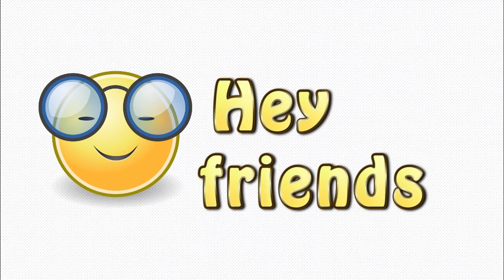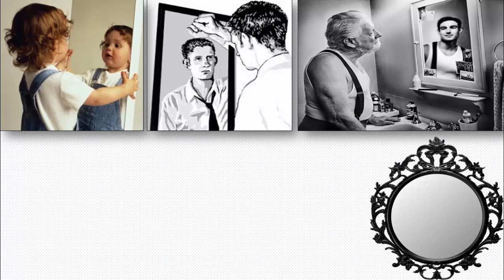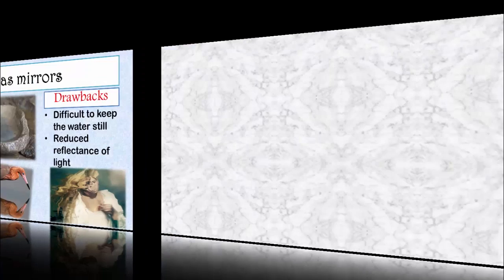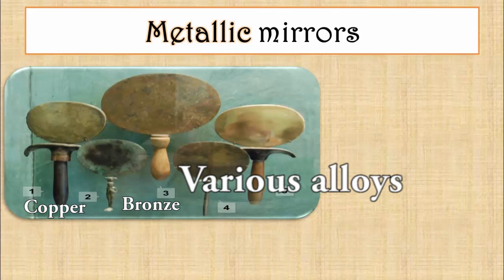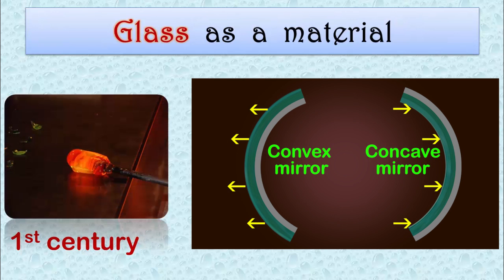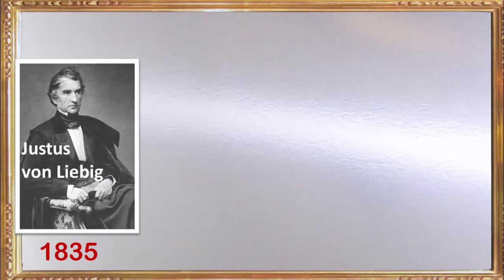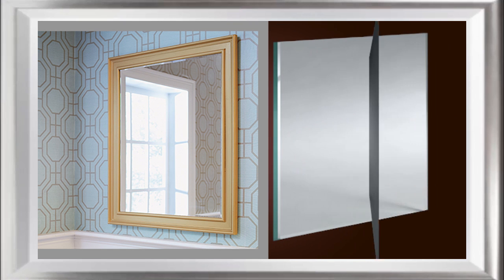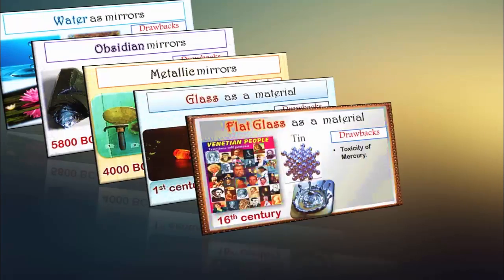Mirrors | Light | Physics | Science | LetsTute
Hello Friends!
I hope you enjoy this online lecture on "Mirrors--Light--Physics” by LetsTute.

0:00 Introduction
0:45 Evolution of mirrors

This video covers :
We often look at our reflection and think of how we have changed from the time we were infants to the present day. But interestingly, the same can be said about mirrors as they too have evolved over the years. Come let’s turn back the clock in time and witness this journey of mirror evolution in this session.
-Evolution Of Mirror
-Water as mirror
-Obsidian mirror
-Metallic mirror
-Glass
-Silver as a reflecting coating
-Modern day mirror

Equipment:

1: Green Backdrop Background YouTube Video Shooting
2: DIGITEK® (DTR 550LW) (170 CM) Tripod For DSLR, Camera
3: Godox SB-UBW Series Octa (SB-UBW120 47'') lights
4: Cellphones TriPod t Adapter For Mobile Phone
5: Aerial Acoustic Foam
6: Travel Adapter
7: AmazonBasics Camera Lens Protective Pouches - Water Resistant
8: AmazonBasics Backpack for Cameras and Accessories

Accessories:

1: SanDisk 128GB SD Card - SDSDXXY-128G-GN4IN
2: SanDisk 128GB Extreme Pro SDXC UHS-I Card - C10, U3, V30, 4K
3: Canon EF-S 24mm f/2.8 STM Lens
4: Spe Tulip 58Mm Flower Lens Hood (Black) For Canon Eos
5: Graphic Tablet
6: Microphone with 20ft Audio Cable
7: Headphones for Home & Recording studio
8: Studio Condenser Microphone

Software:

1: Effects and Cinema 4D Lite: 3D Motion Graphics Using CINEWARE
2: Adobe Photoshop CC for Photographers 2018 Paperback